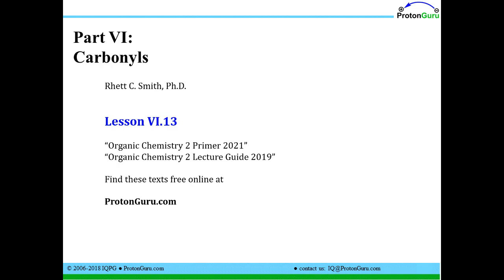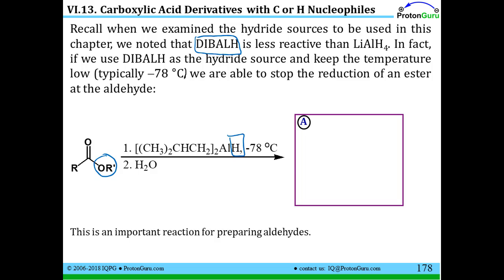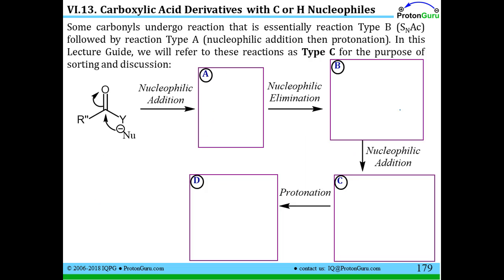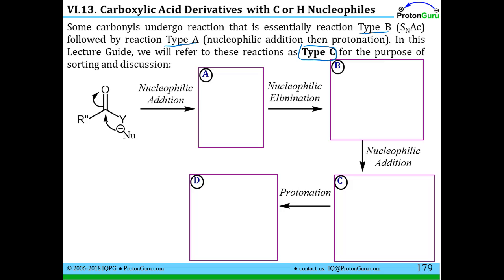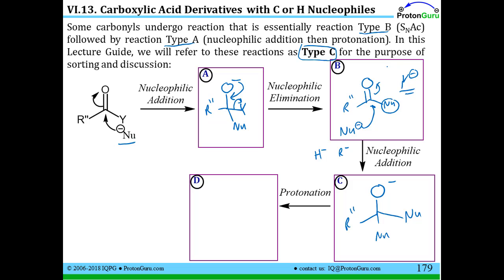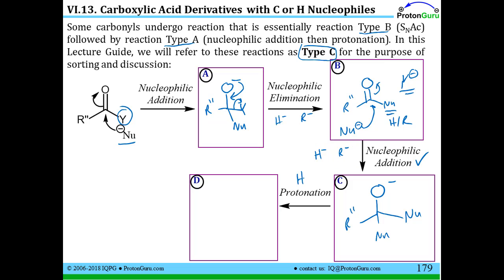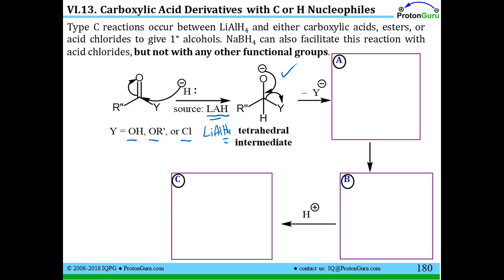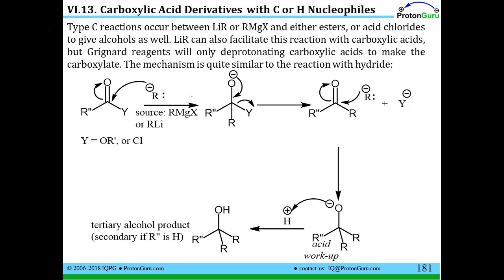Lecture for Lesson VI.13: Reactions of Carboxylic Acid Derivatives with Organometallics and Hydrides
Learn about Reactions of Carboxylic Acid Derivatives with Organometallics and Hydrides. This video goes with the free text book and printable fill-in-the-blanks notes you can get free The ProtonGuru.com site has a full free organic course on it and links to a free Organic for the MCAT course as well.